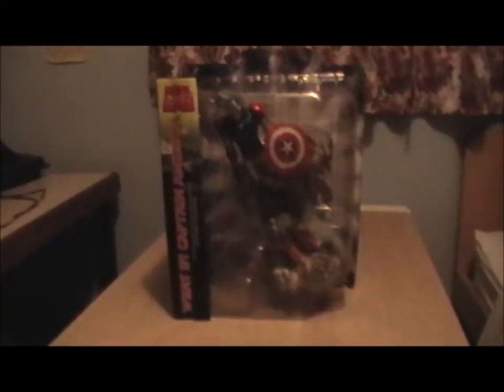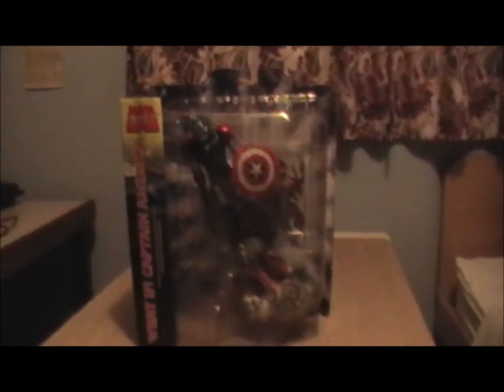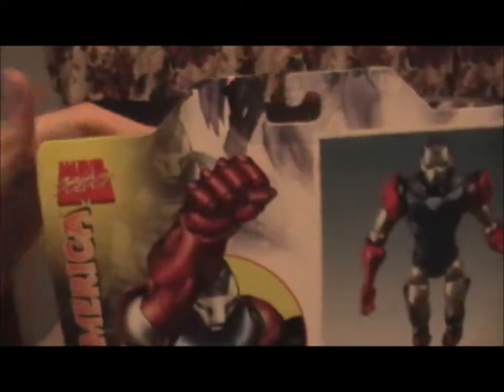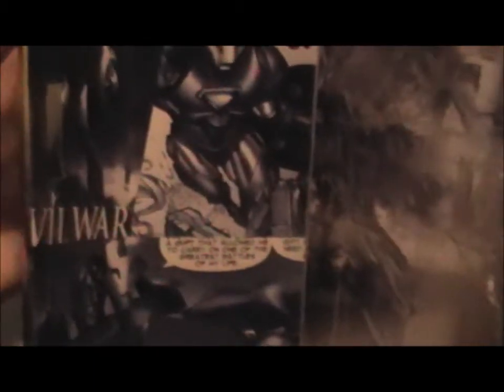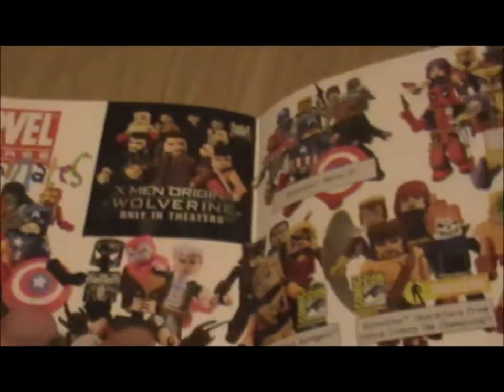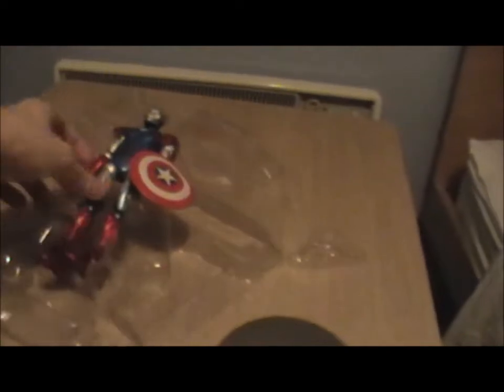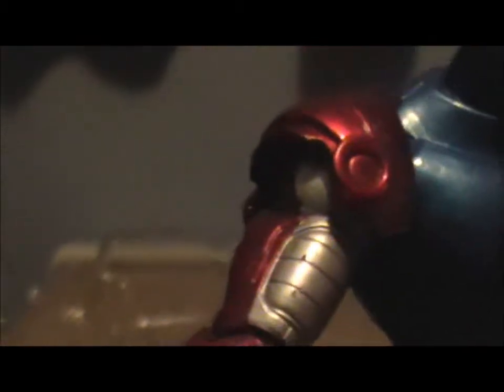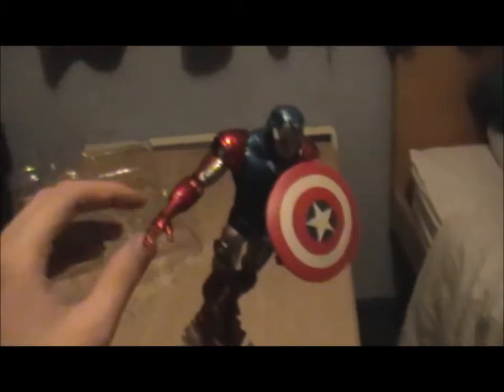Figure Review: What If? Captain America (Marvel Select)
A figure review of the Big Bad Toys exclusive What If? Captain America, from the cover of What If? Civil War Vol #1, enjoy!